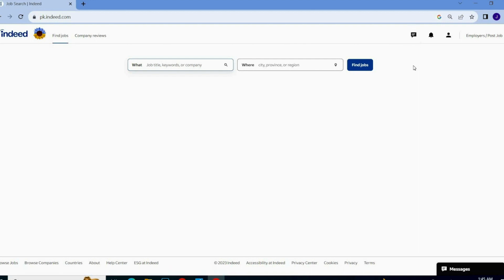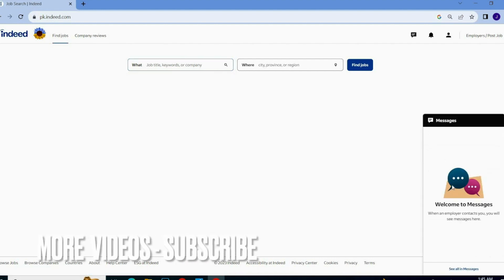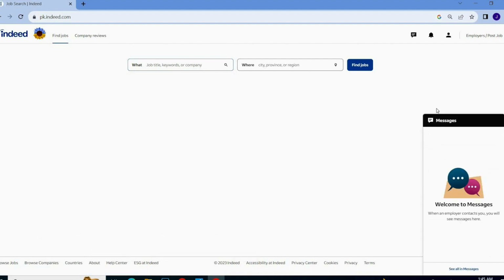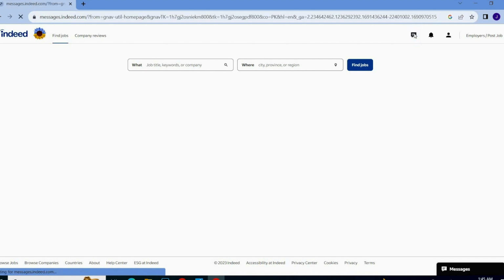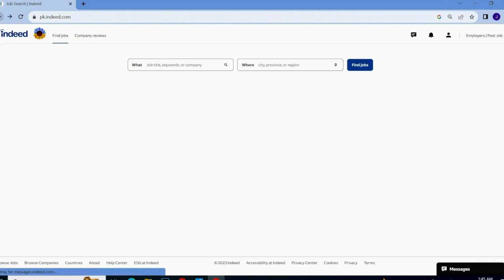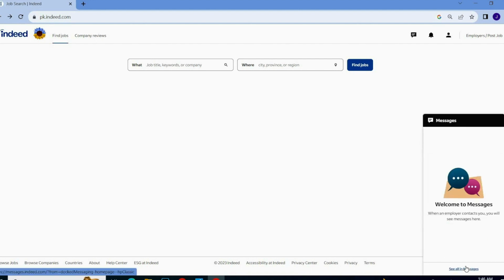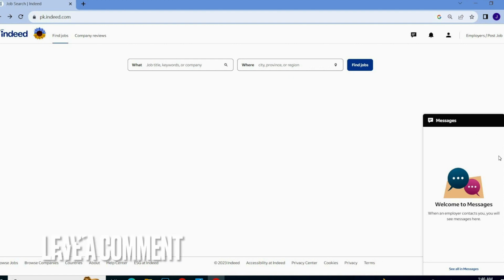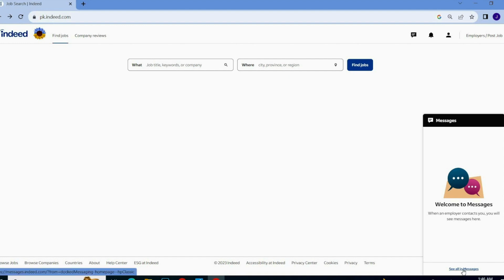✅ How To Check Messages On Indeed 🔴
About this tutorial:

Indeed is a popular online job search platform that connects job seekers with job opportunities from various employers and industries. It offers a comprehensive platform for both job seekers and employers to find each other. Here are some key features and aspects of Indeed:

Job Search: Job seekers can search for jobs on Indeed using keywords, job titles, locations, and other criteria. The platform aggregates job listings from company websites, job boards, and other sources.

Job Listings: Employers and recruiters can post job listings on Indeed to attract potential candidates.
Get in touch!